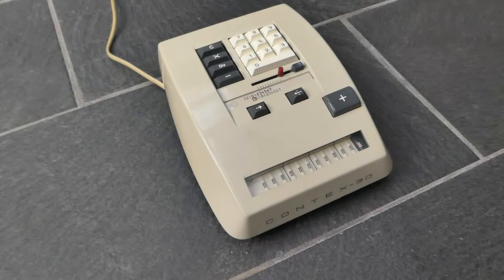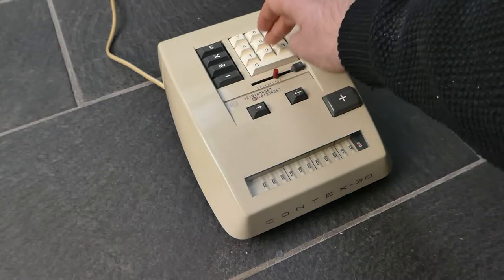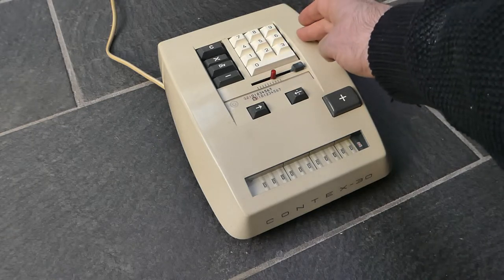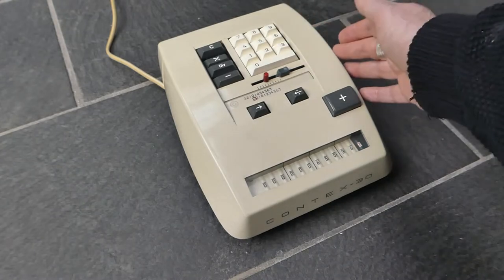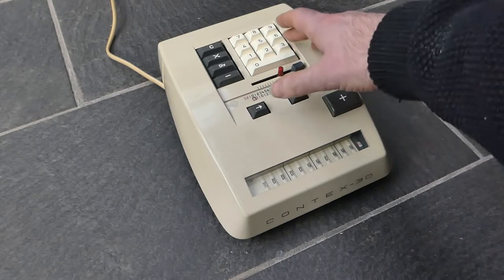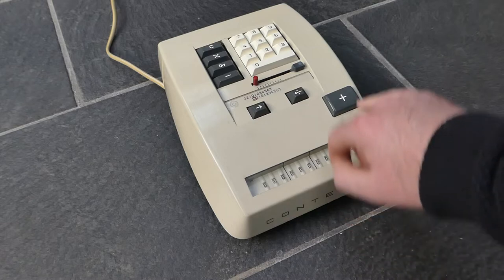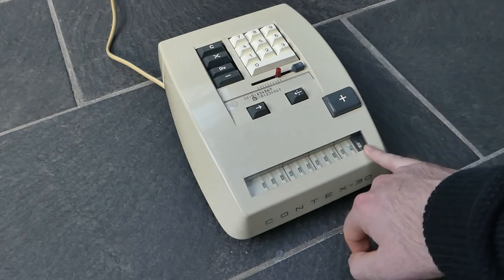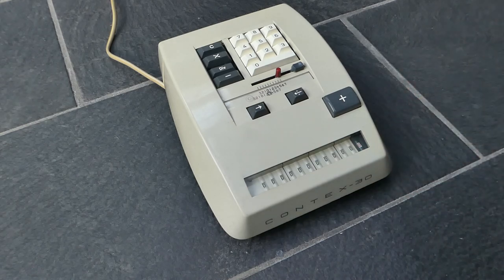The Contex 30 calculator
The Contex 30 calculator as made by the Brothers Carlsen in Denmark from 1963 till 1971. It was a relatively cheap electric calculator with semi-automatic multiplication and division.

0:00 Introduction
0:44 Addition
1:11 Subtraction
1:45 Clearing
2:08 Multiplication
3:09 Repeated multiplication
4:13 Problems
5:19 Division
8:12 Outro